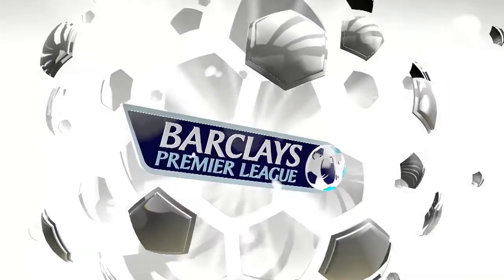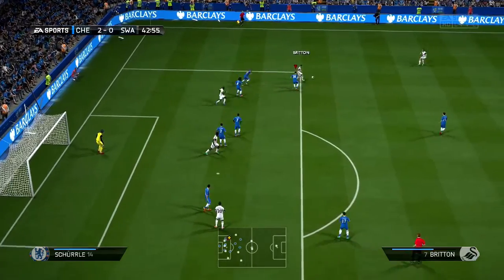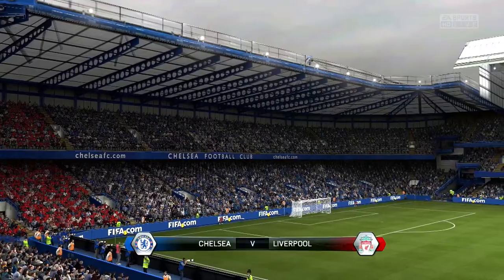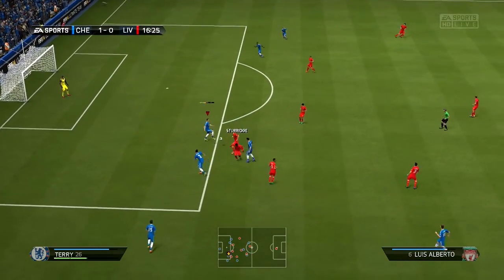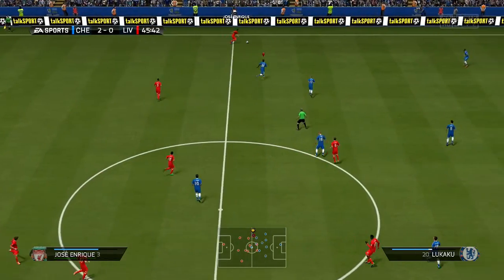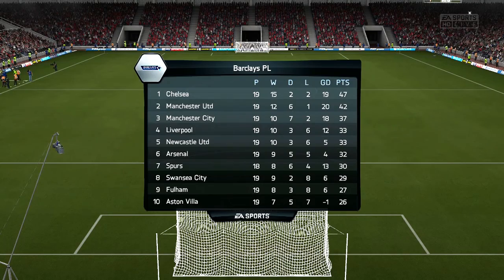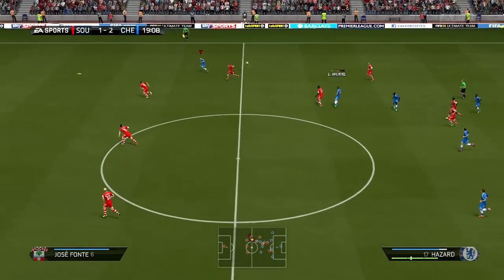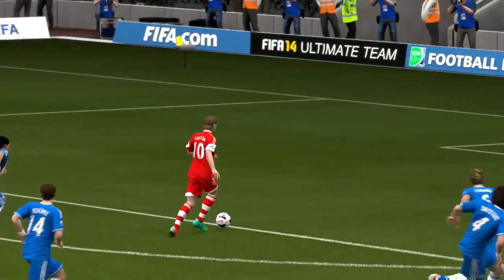FIFA 14 Chelsea Career Mode I #11 I High Scoring Match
We have a pretty high scoring match in this episode. Do we come out on top?